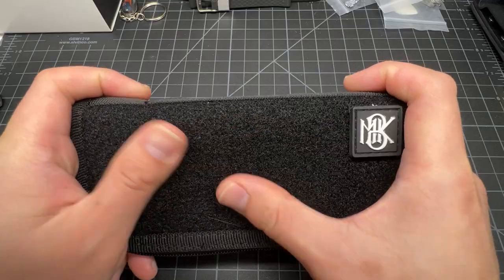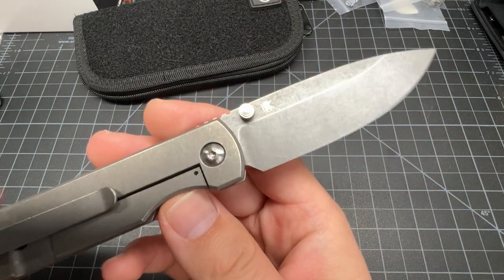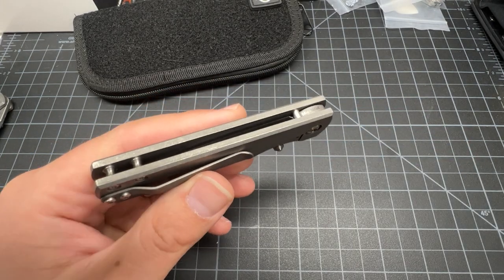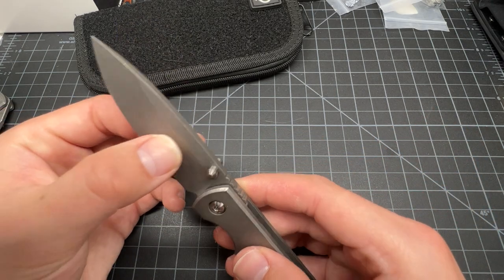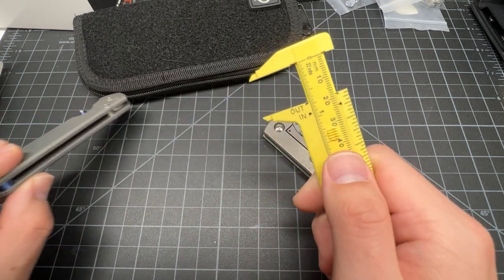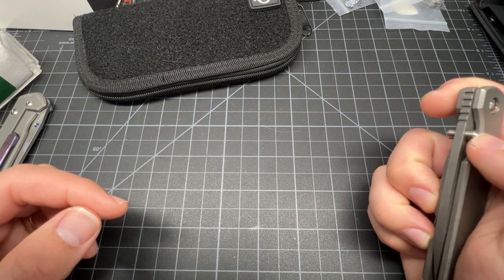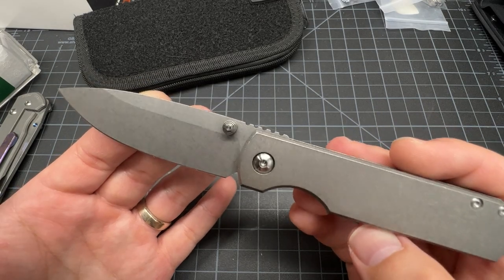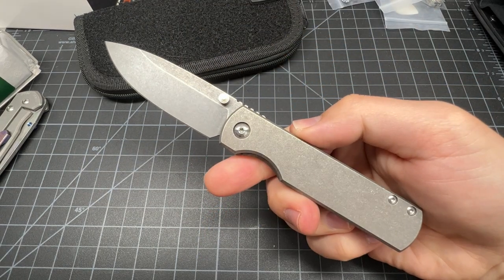Monterey Bay Knives Sea Otter Unboxing First Impressions (Chris Reeve Sebenza 21 Comparison)